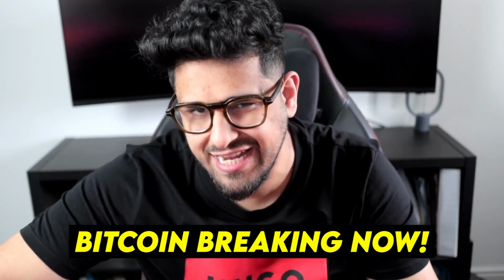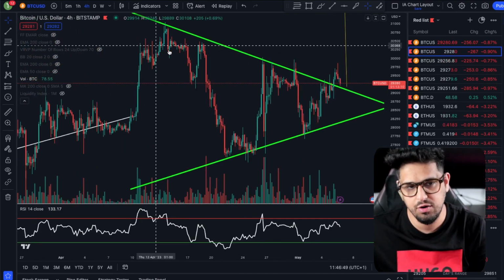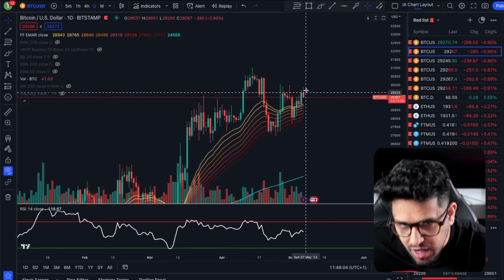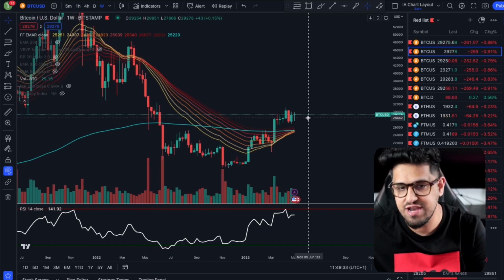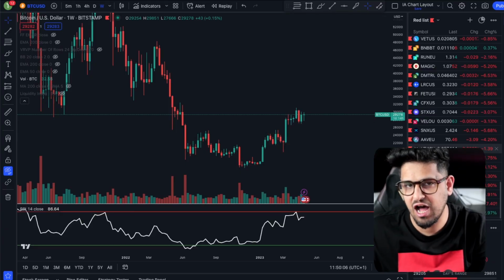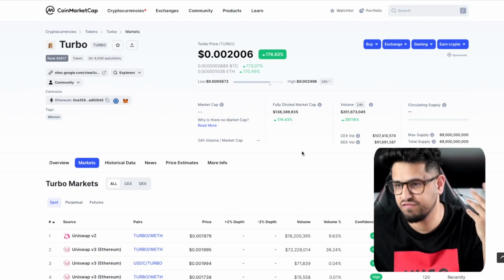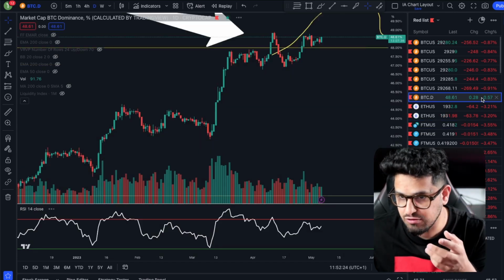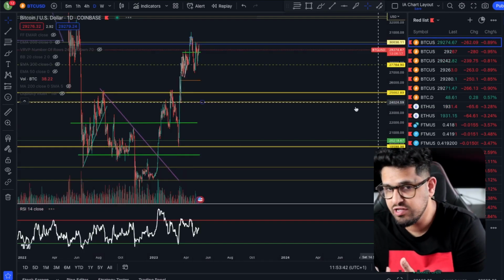BITCOINNN!! Breakout or Fakeout?!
💰 MEXC: ZERO FEES ON ALL SPOT!
💰BITGET: DEPOSIT TODAY TO GET 10% CASHBACK INSTANTLY (250USDT max per account)

FREE DOWNLOADS
👉 FREE CRYPTO FUNDAMENTAL ANALYSIS CHEAT GUIDE